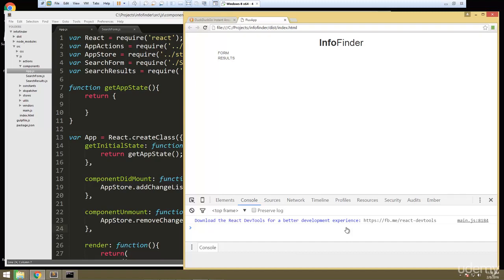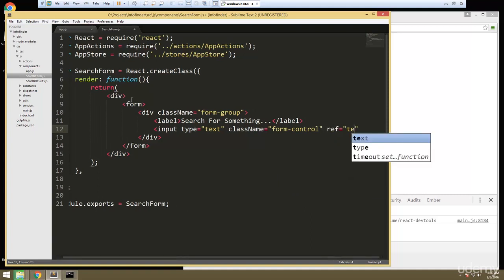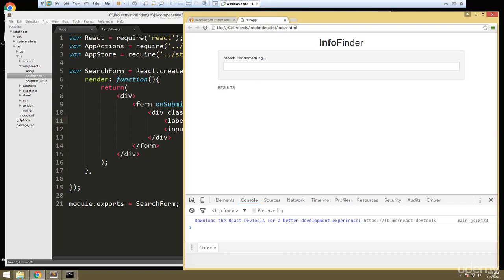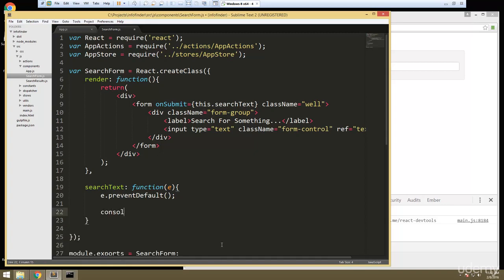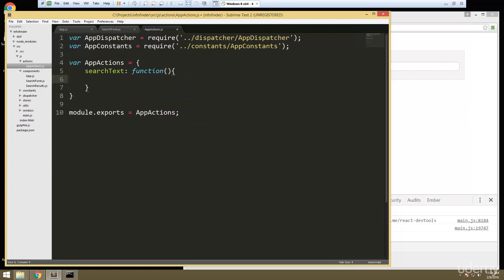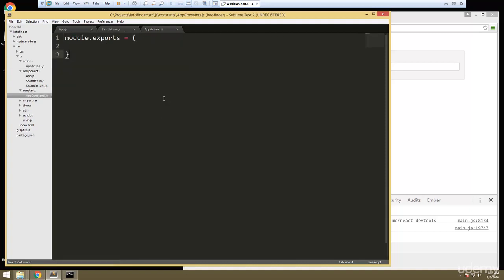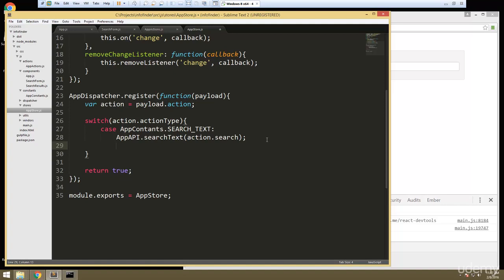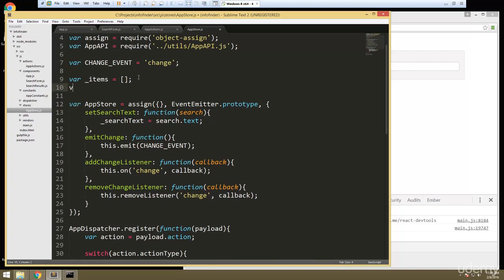003 Search Form